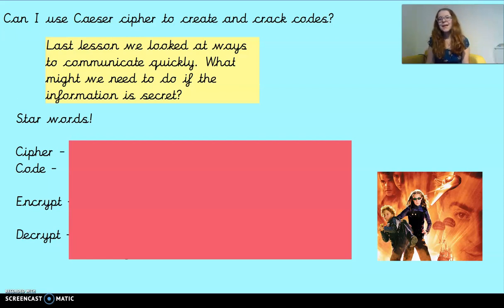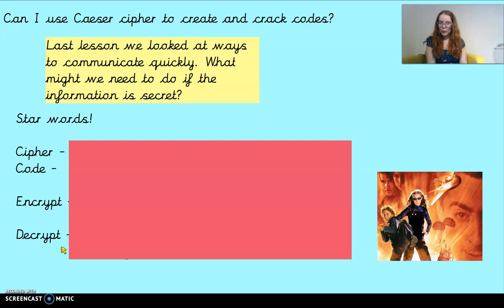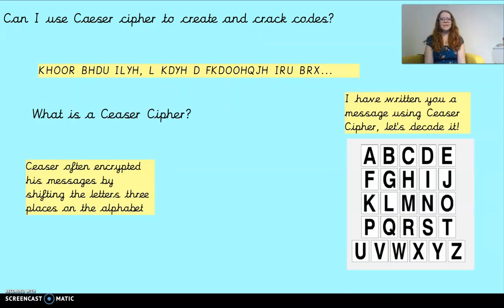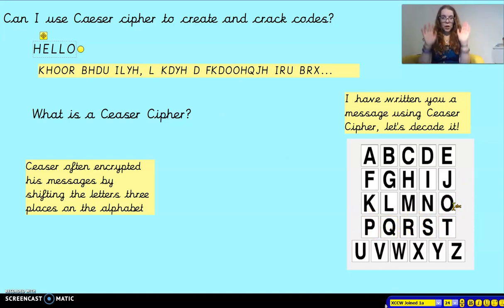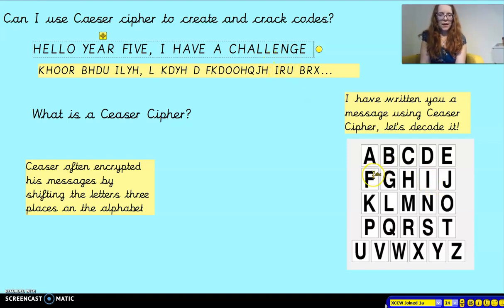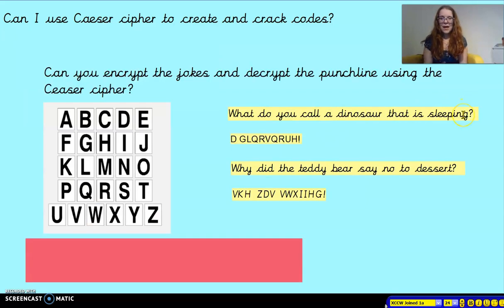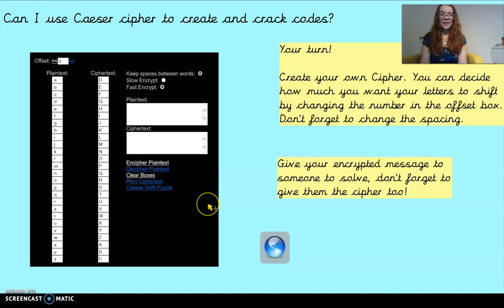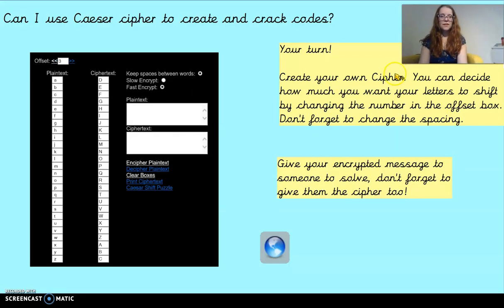Tuesday 19th Jan Computing